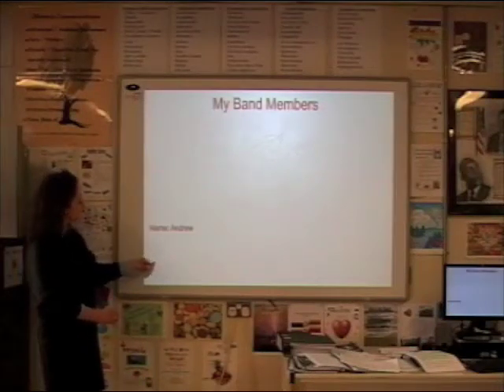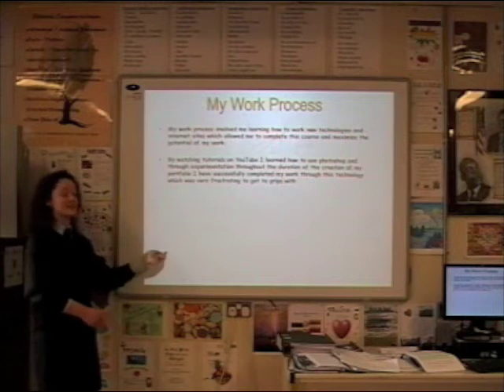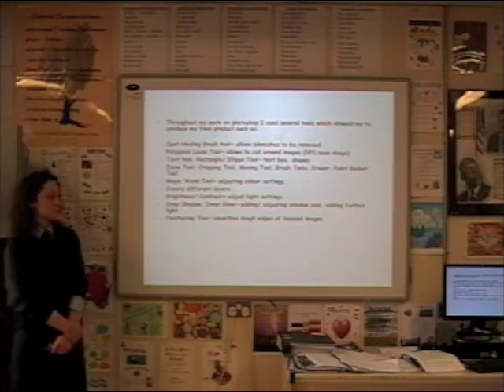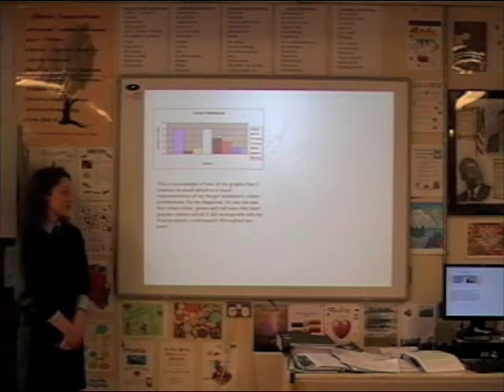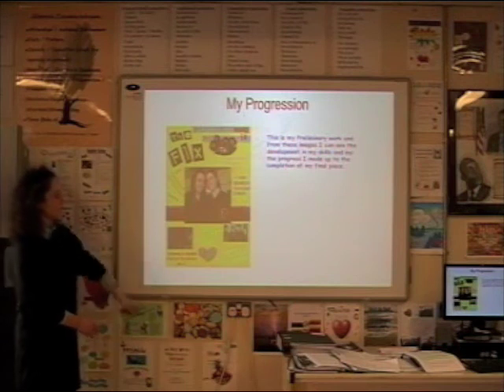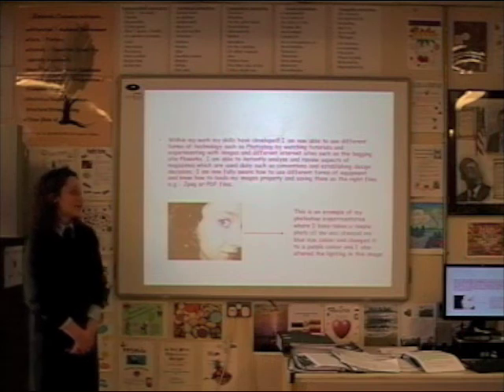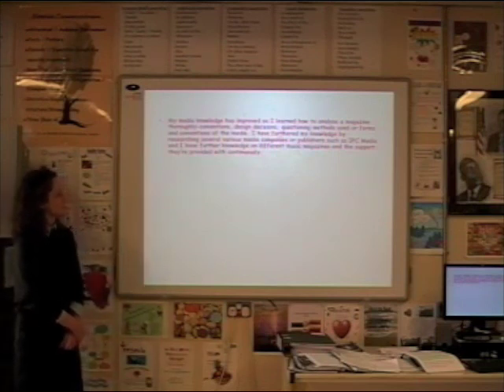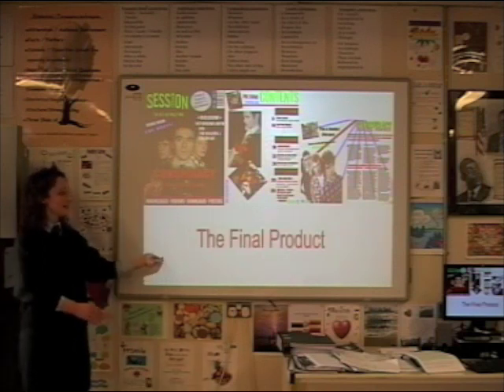Niamh's Evaluation part three.m4v